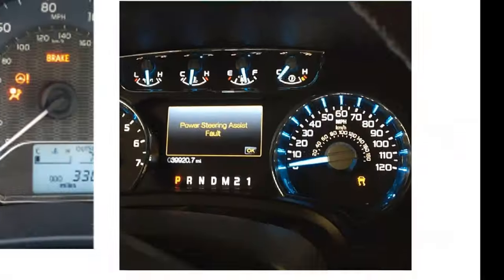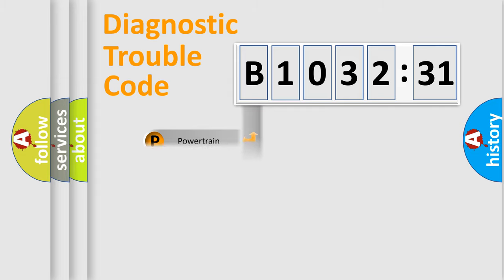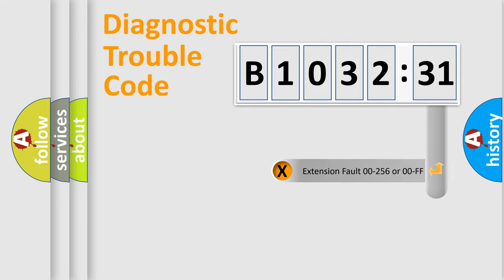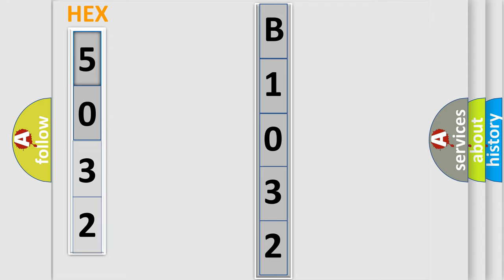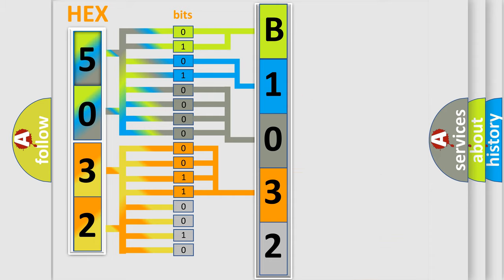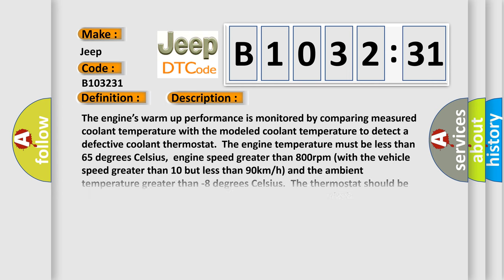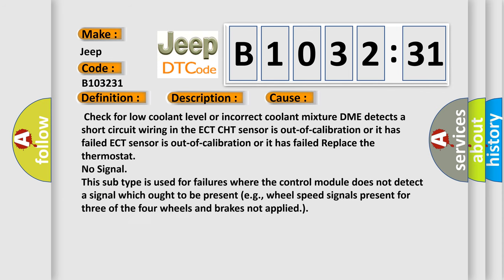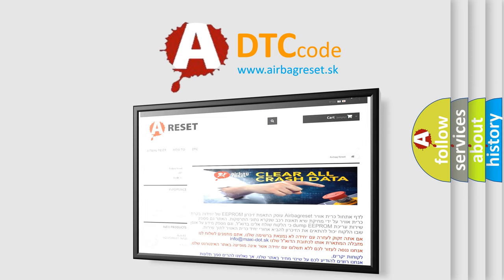DTC Jeep B1032-31 Short Explanation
Contents:
0:21 Basic DTC analysis according to OBD2 protocol standard.
1:48 Insight into programming
2:58 A diagnostically understandable description of the Diagnostic Trouble Code
3:05 Basic error definition

Make:
Jeep
Code:
B1032 31
Definition:
Coolant Thermostat (Coolant Temperature Below Thermostat Regulating Temperature)
Description:
The engine’s warm up performance is monitored by comparing measured coolant temperature with the modeled coolant temperature to detect a defective coolant thermostat.The engine temperature must be less than 65 degrees Celsius,engine speed greater than 800rpm (with the vehicle speed greater than 10 but less than 90km or h) and the ambient temperature greater than -8 degrees Celsius.The thermostat should be wide open when cold,but is in error if it opens below desired control temperature.
Cause:
 Check for low coolant level or incorrect coolant mixture DME detects a short circuit wiring in the ECT CHT sensor is out-of-calibration or it has failed ECT sensor is out-of-calibration or it has failed Replace the thermostat
Failure Type:
No Signal